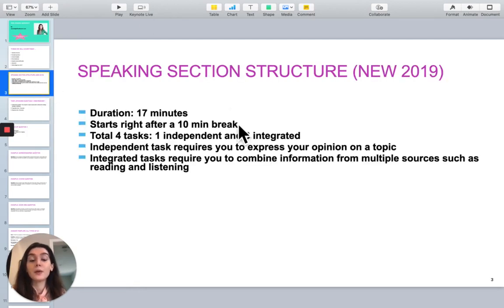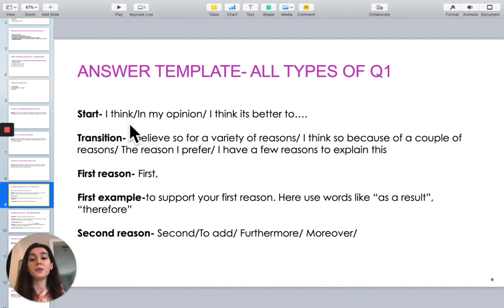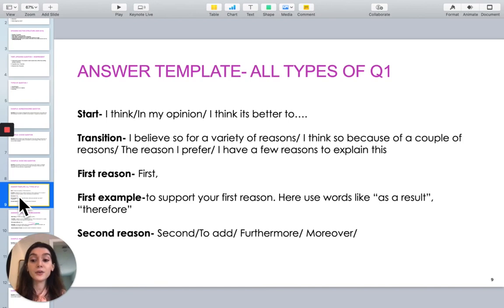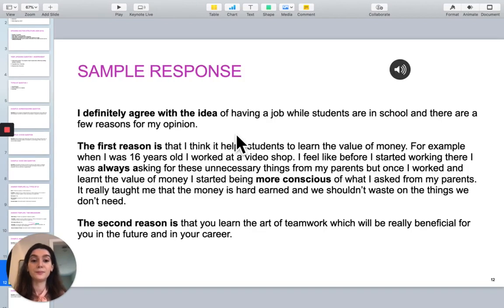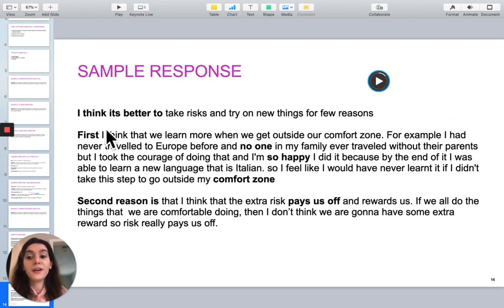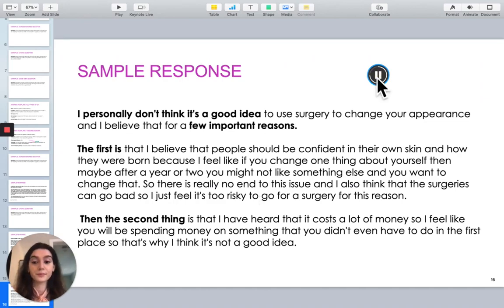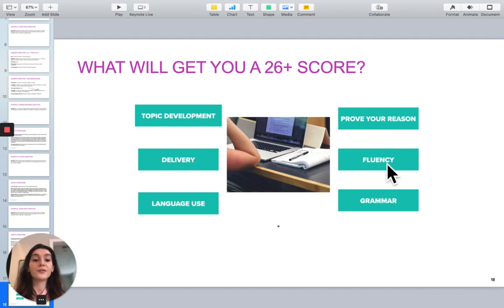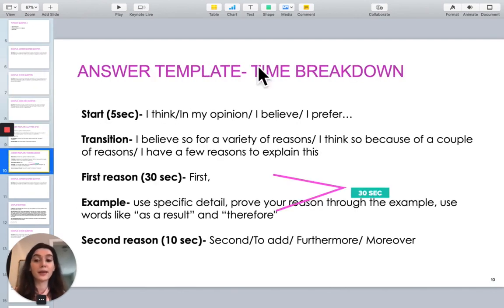TOEFL Speaking Question 1 (NEW 2019 TOEFL)- Sample Answers included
This video covers TOEFL Speaking Question #4 in detail. It includes a template, time breakdown, sample response, and tips to get a 26+.

If you are interested in learning 5 secrets to get 26+ on the TOEFL Speaking section, visit my

If you want to get a Speaking evaluation done by me,